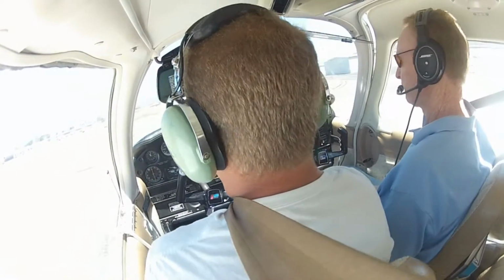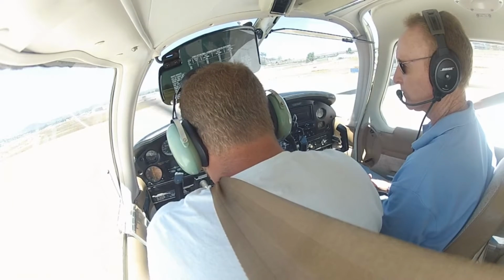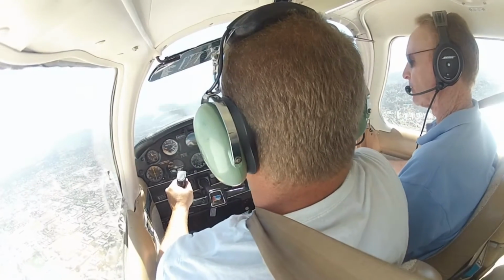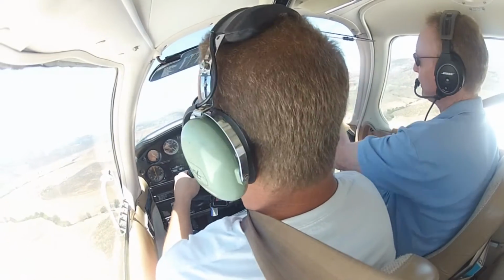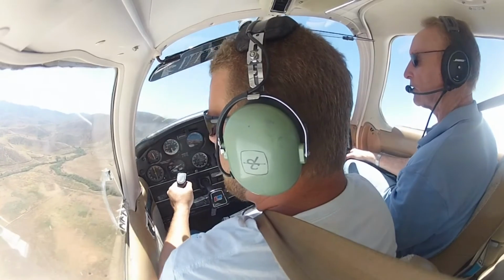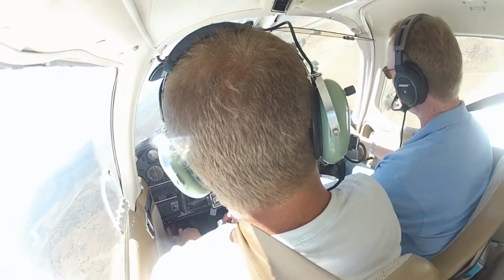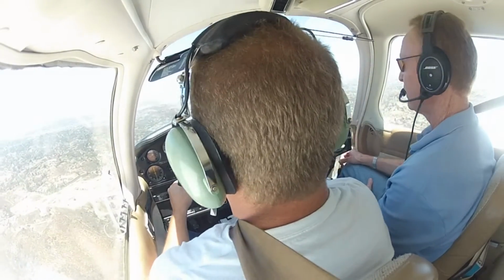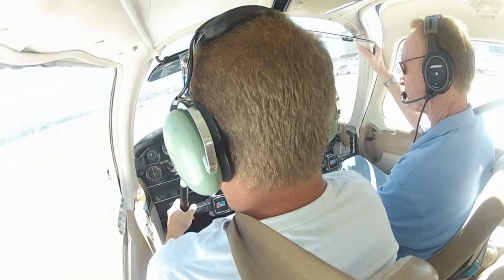Flying N40042 in high winds.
Practicing turns around a point in high winds over Jamul, ca.